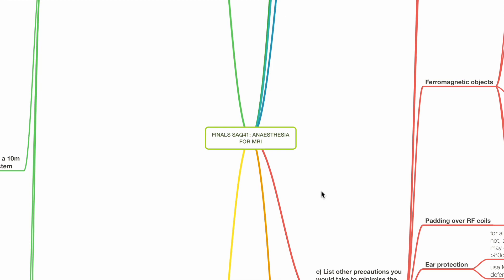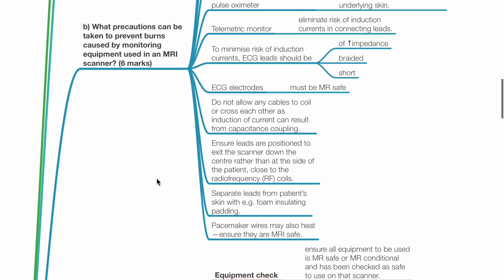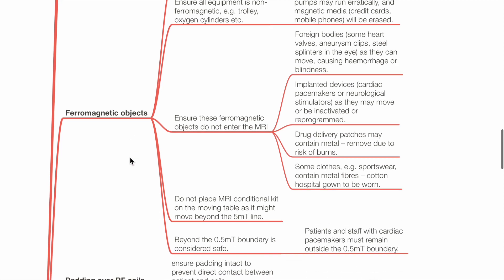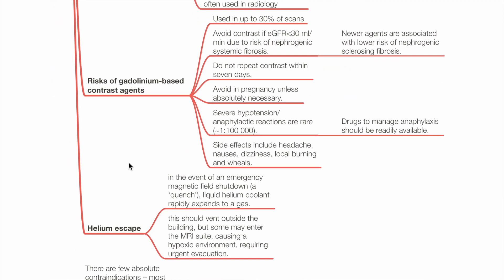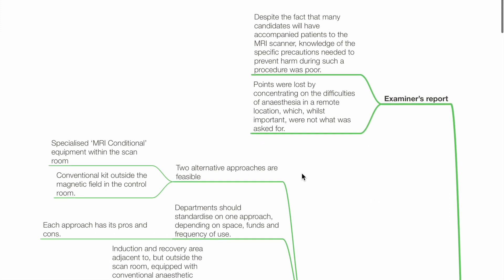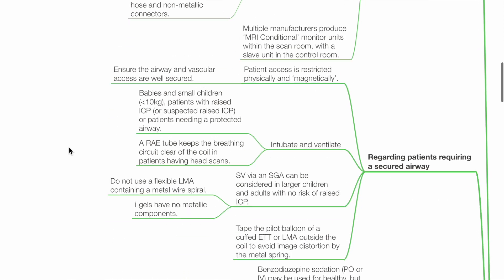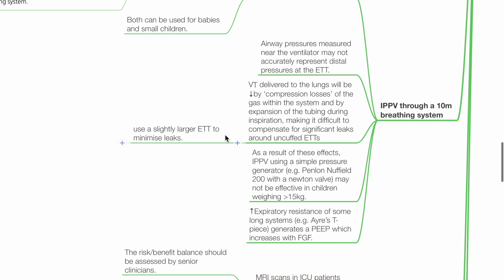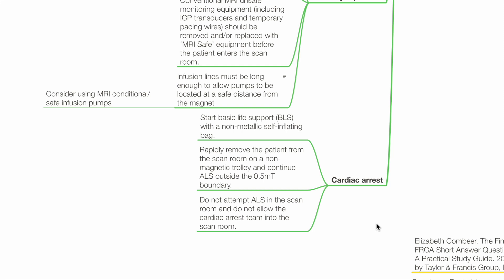FINALS ANAES SAQ41: ANAESTHESIA FOR MRI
You are asked to transfer an intubated intensive care patient for a magnetic resonance imaging (MRI) scan.
a) What is meant by the terms magnetic resonance (MR) safe, and MR conditional, in relation to equipment used in the MRI scanner room? (2 marks)
b) What precautions can be taken to prevent burns caused by monitoring equipment used in an MRI scanner? (6 marks)
c) List other precautions you would take to minimise the risks associated with MRI. (7 marks)
d) What are the contraindications to an MRI scan? (5 marks)